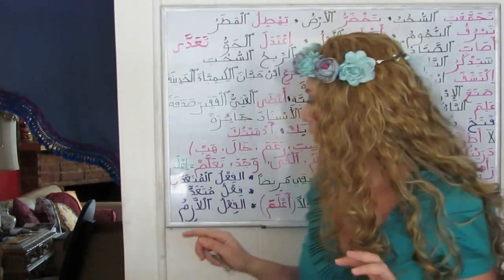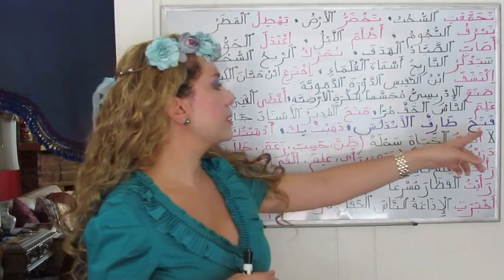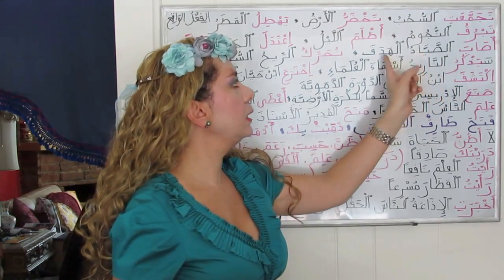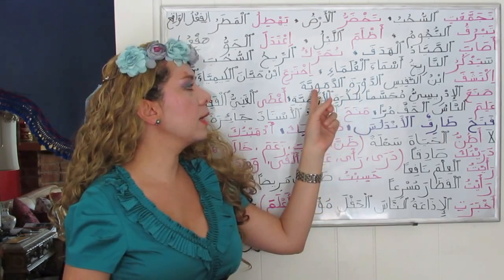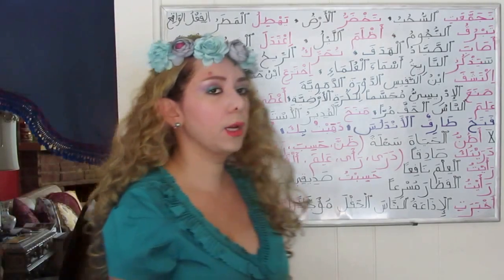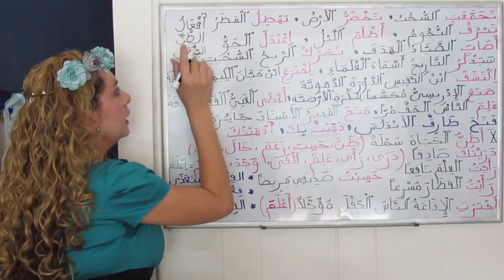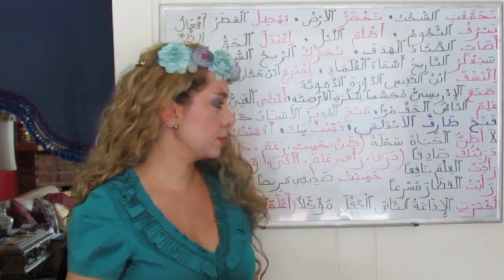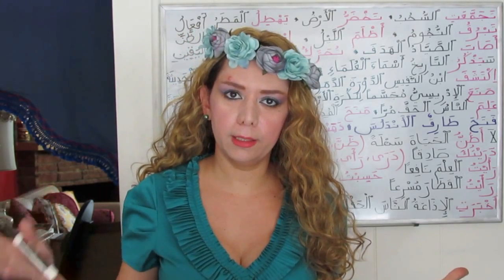Arabic Grammar: Transitive and Intransitive Verbs _ Lesson 61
Arabic verbs are divided into 2 types: a transitive verb فِعْلٌ مُتَعَدّ__ an intransitive verb فِعْلٌ لازِم
A transitive verb is the one that requires a direct object complement the meaning of the sentence as the message can not be finished without this element.
On the other hand, an intransitive verb does not require any object for an efficient understanding of the sentence.